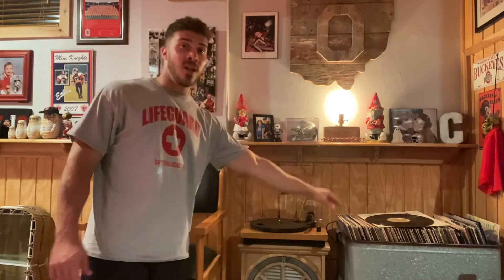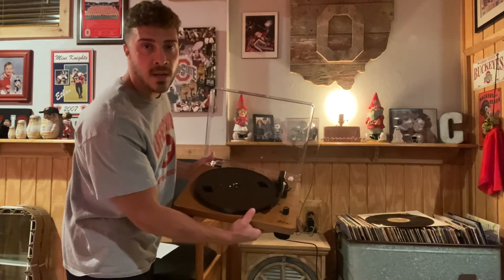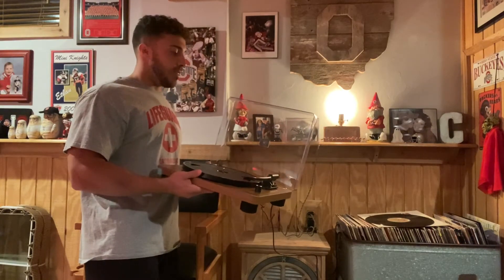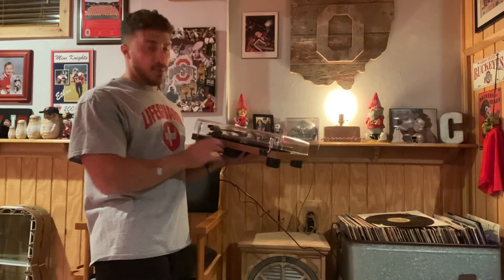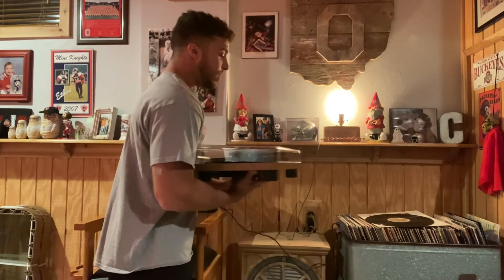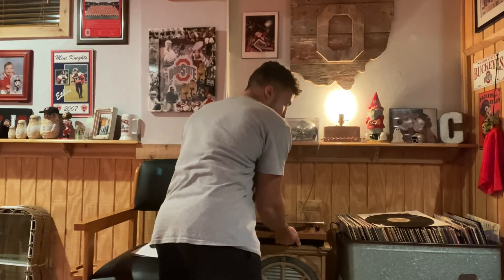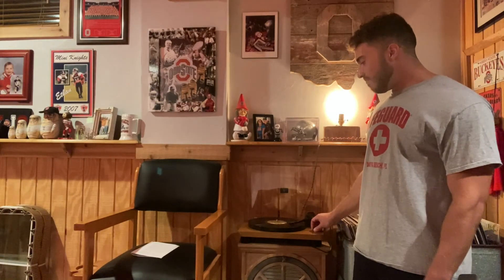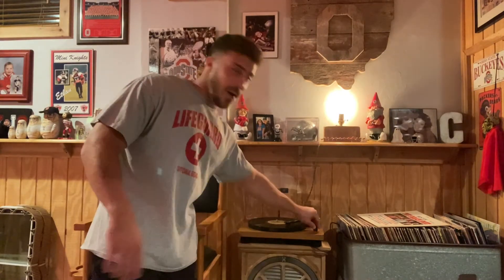Review of LP&No.1 Bluetooth Vinyl Record Player, Belt-Drive Stereo Turntable for 3-Speed